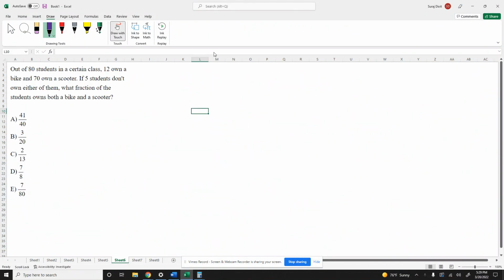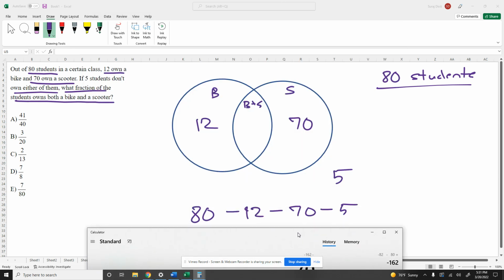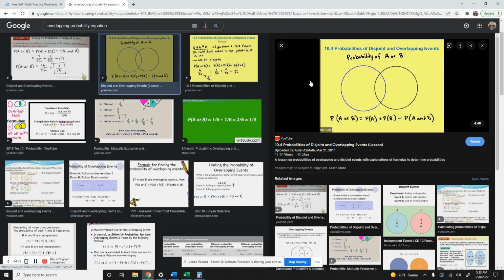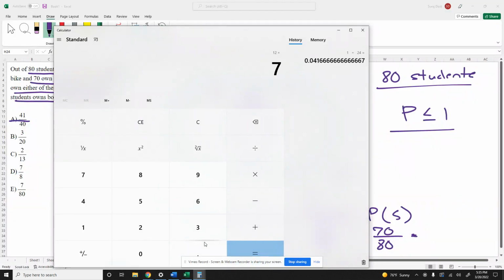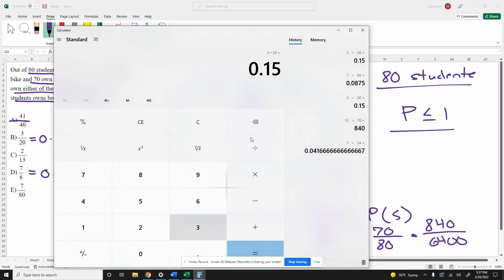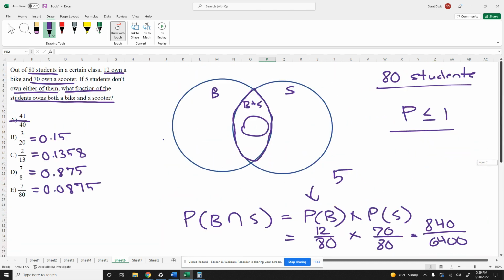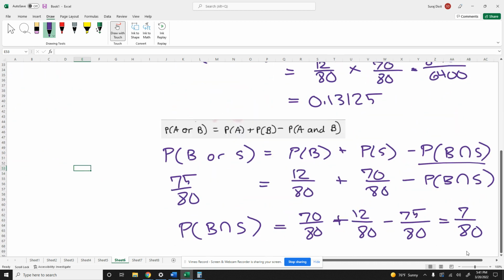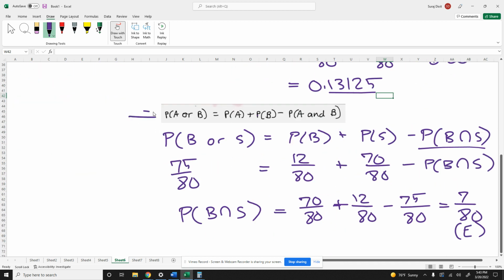Wyzant Tutor Spotlight: Jasmine W., 11/29/2023 01:33:47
Meet Wyzant tutor Jasmine W.
Calm, Methodical, and Step-by-Step Approach to Every SAT Math Problem